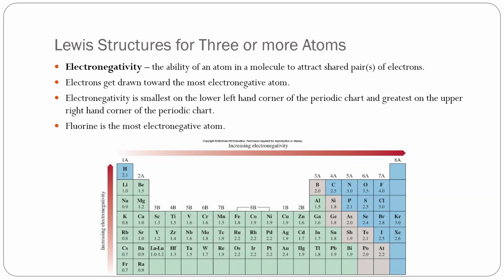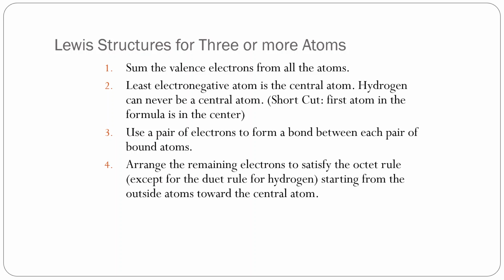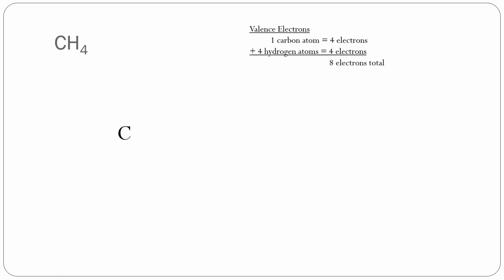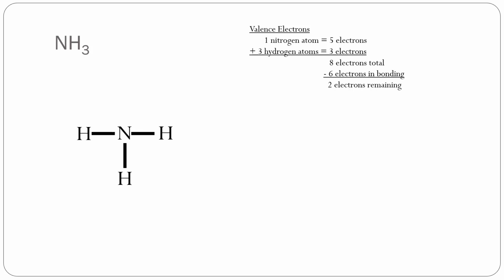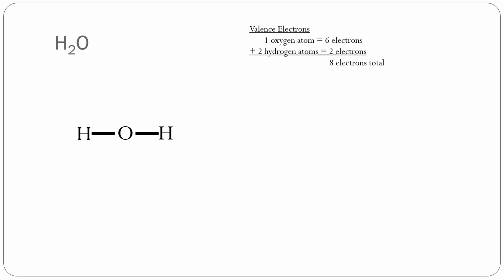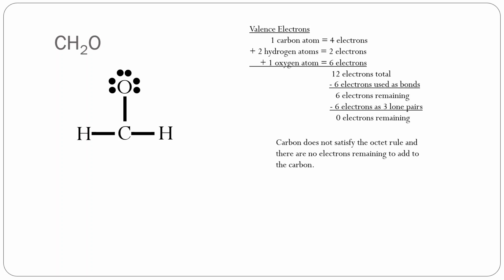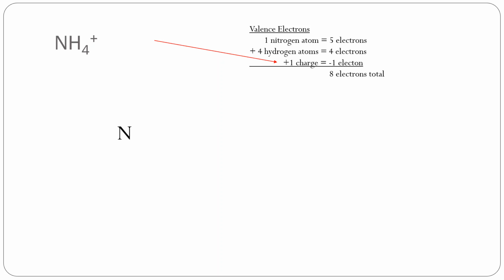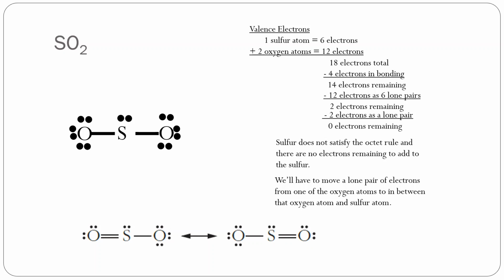Covalent Bonding Lewis Structures of Molecules with Three or More Atoms CH4 NH3 H2O CH2O NH4+ SO2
The Lewis structures are explained for methane, ammonia, water, formaldehyde, ammonium ion, and sulfur dioxide. This is the full video. Please click the following links for shorter video

Video Thumbnail: More Atoms!